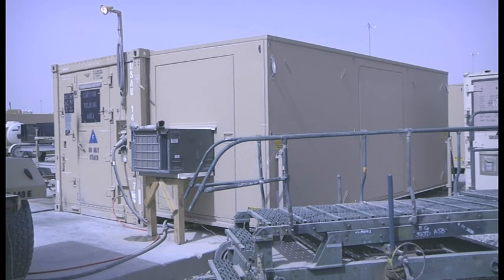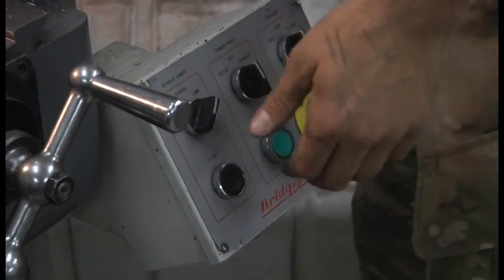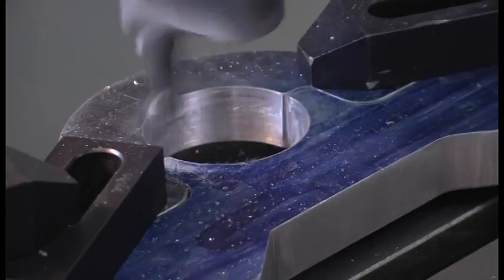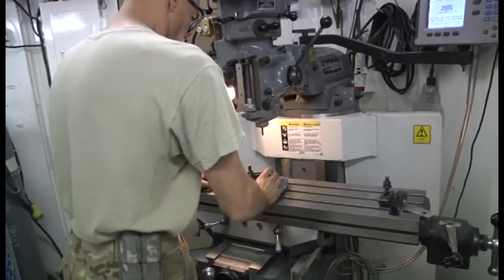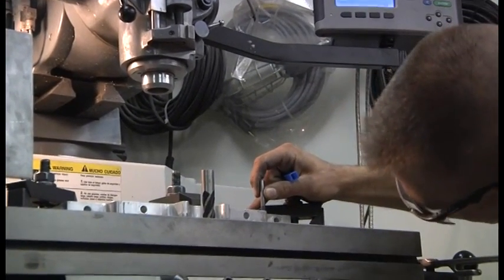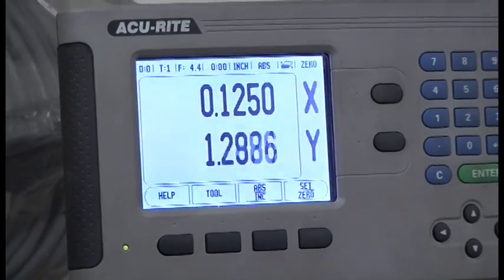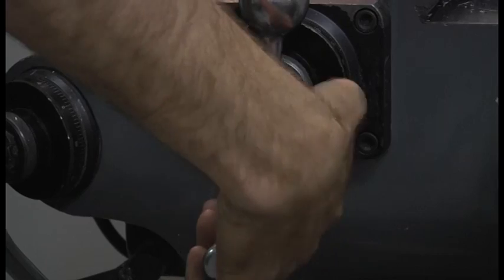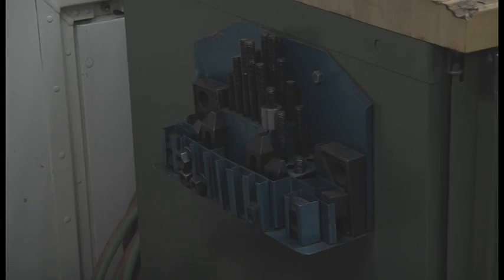U.S. Army Machine Shop @ Kandahar Airfield, Afghanistan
This is a package of a fabrication shop (machine shop) located at Kandahar Airfield Afghanistan that uses allied trades specialists (MOS 91E) to fabricate essential parts and make repairs to help support the B-Company 563rd Aviation Support Battalion 1-5-9th Combat Aviation Brigade out of Fort Campbell, Ky. Sound bites from Spc. Jared Melton Army Machinist - Hometown Lexington, N.C.

Produced by Sgt. Mark Jachlewski
319th Mobile Public Affairs Detachment
Fort Jackson, SC